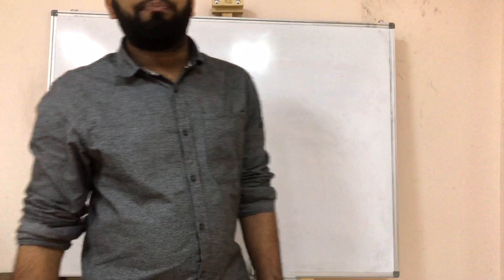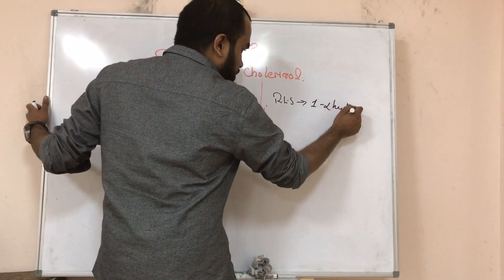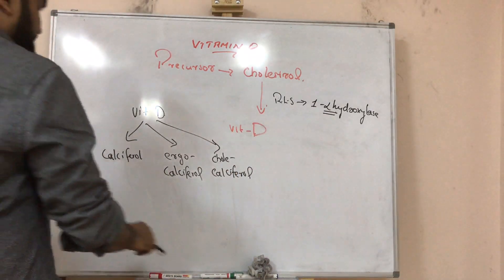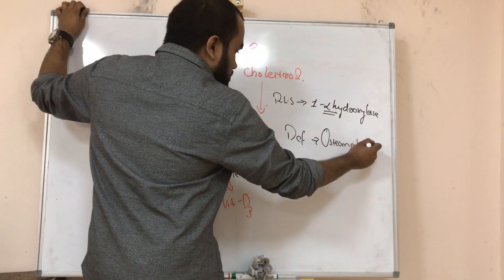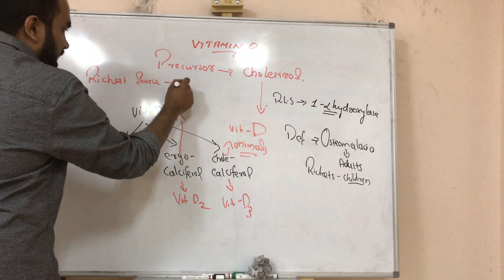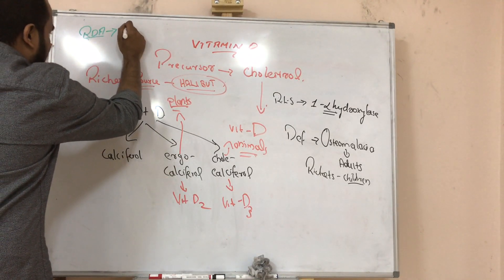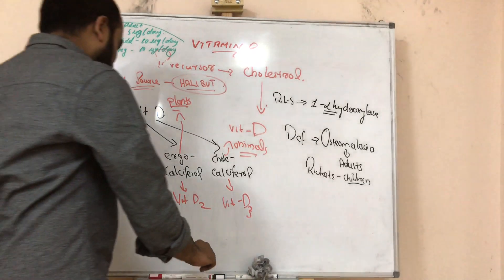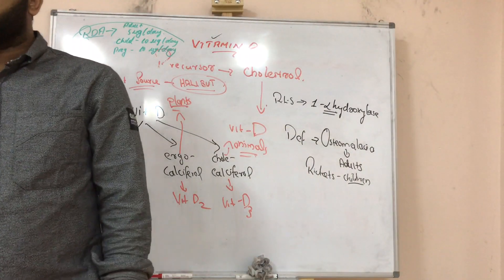Vitamin D HIGH YIELD,PART 2